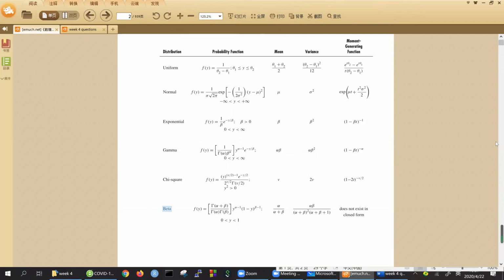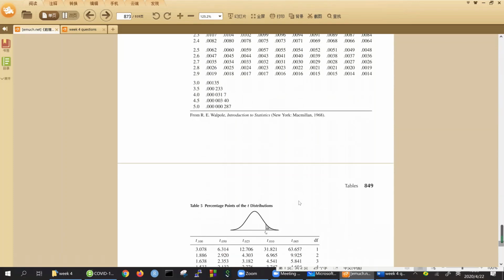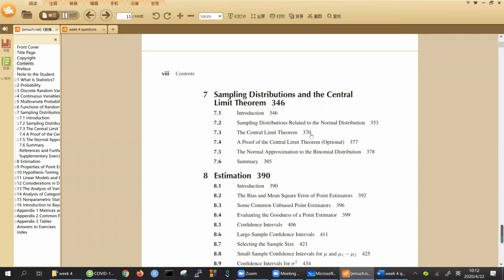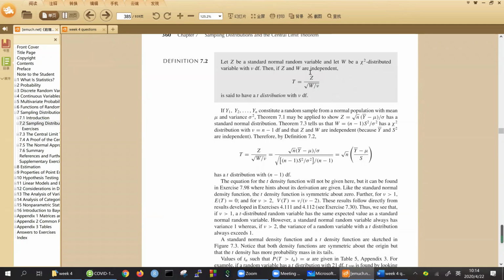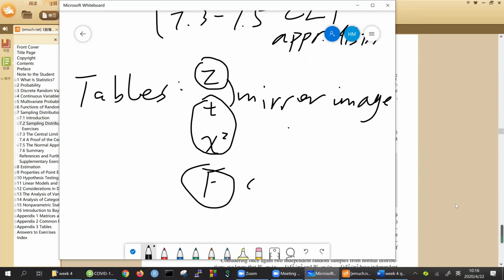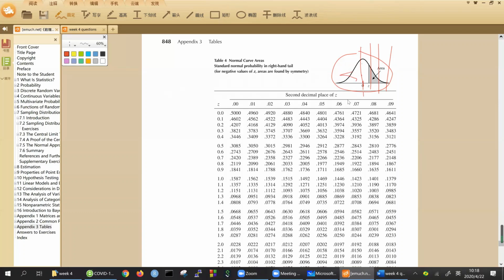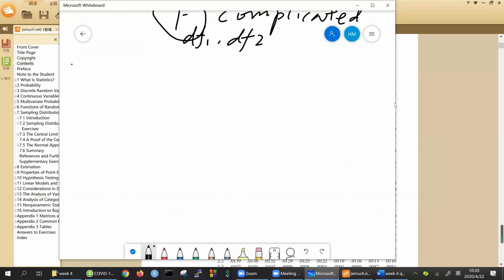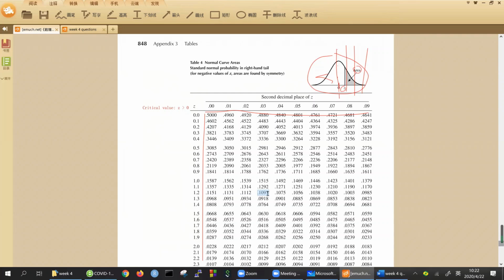GRAD 210 Teaching Practice Video Ming Hu